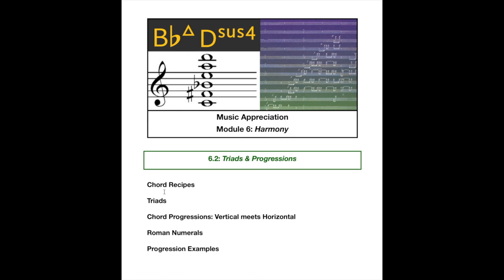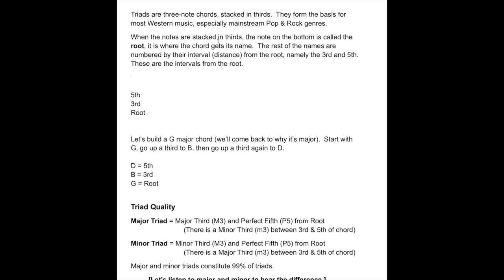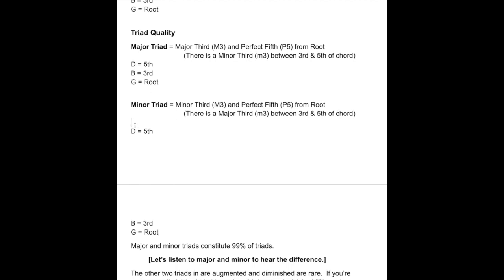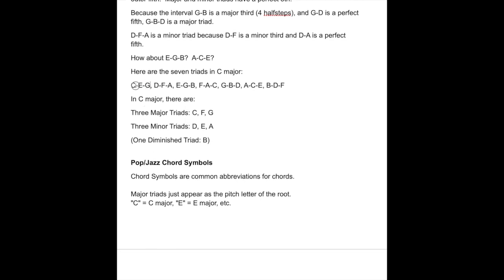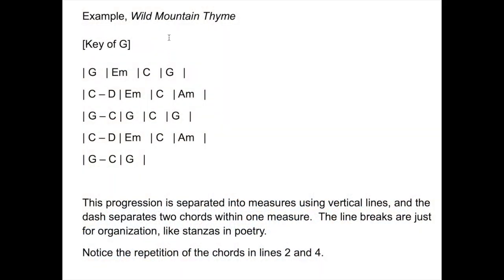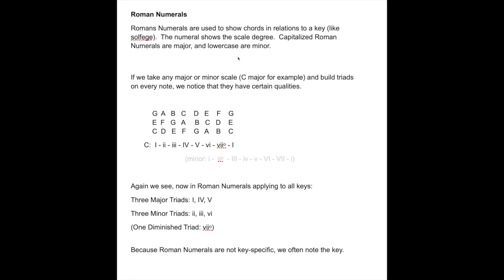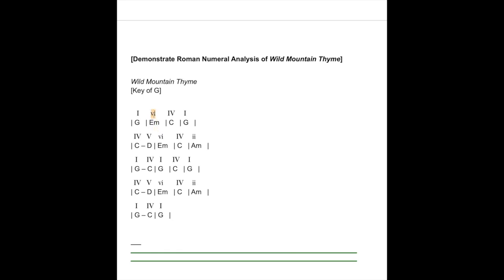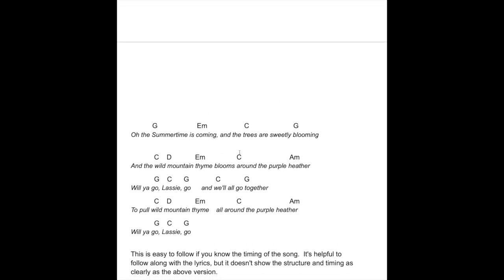6.2 Triads & Progressions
Music Appreciation
6.2 Triads & Progressions